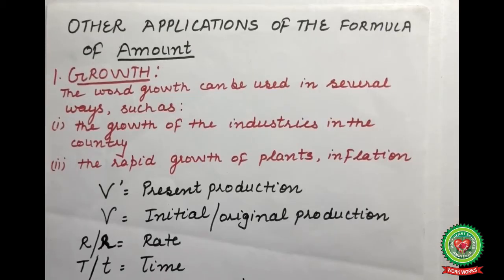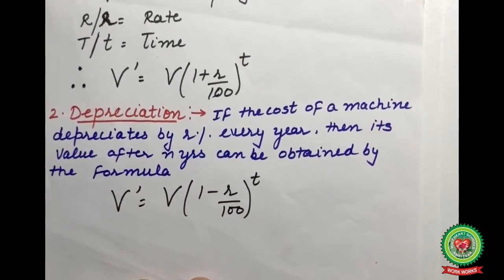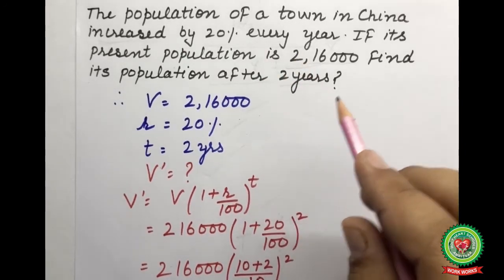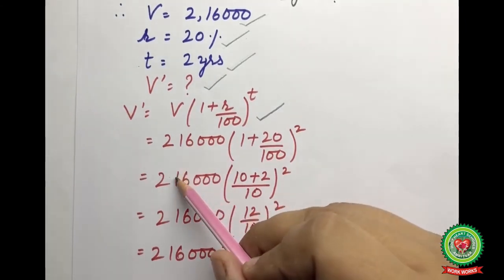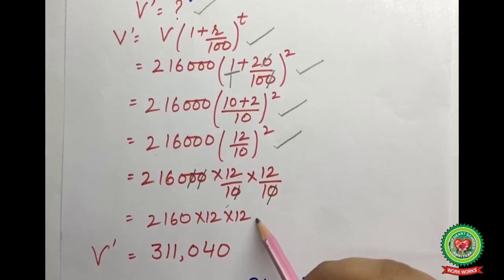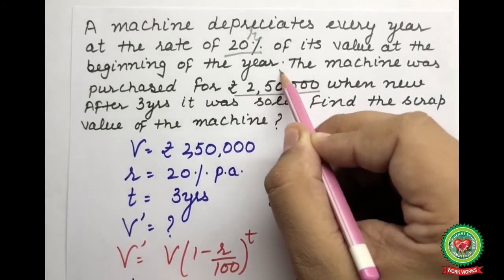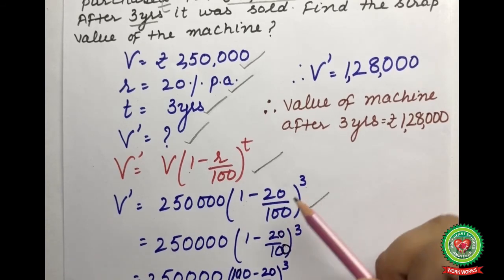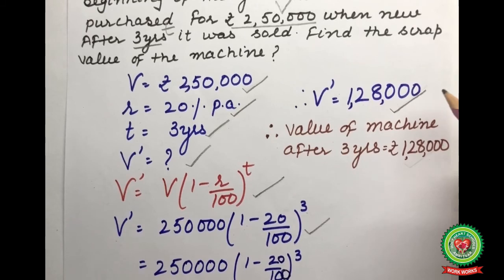Compound Interest Growth & Depreciation|Class 8|Maths| Holy Heart Schools |16 June 2020